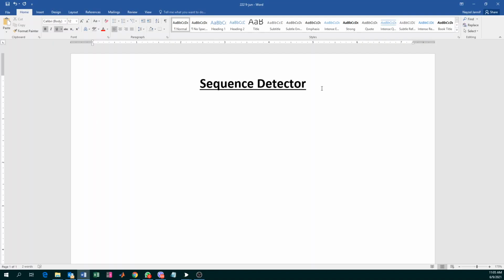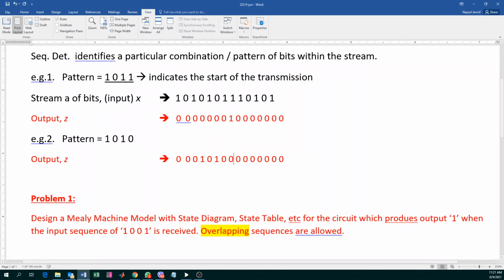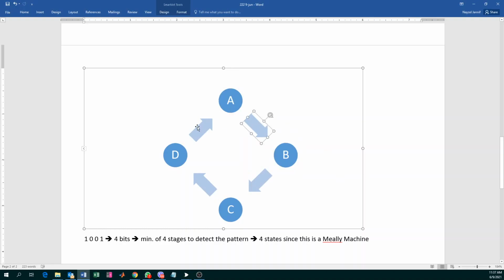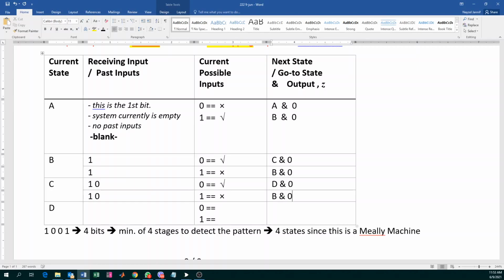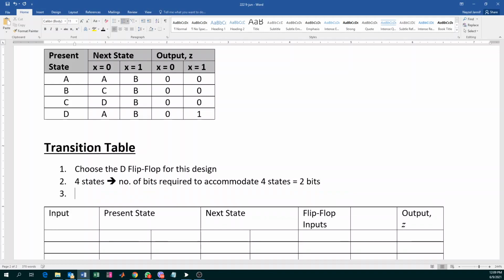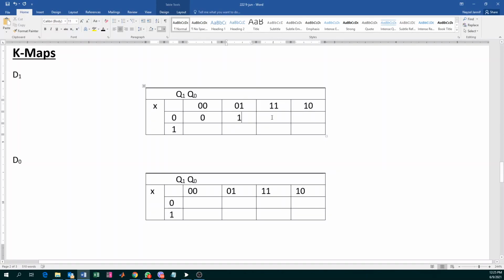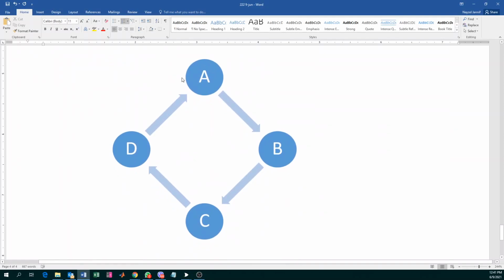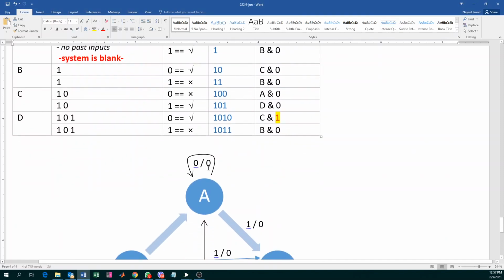Wk12 = Lecture - Sequence Detectors (Examinable)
EE222 Sem1,2021
Week 12 - Special Online Lecture
Topic: Sequence Detectors
9-Jun-2021

This topic will be in your Final Exam